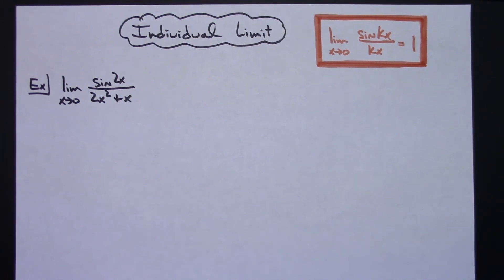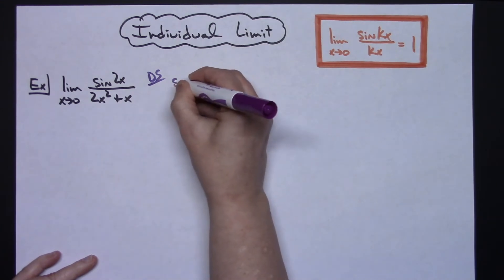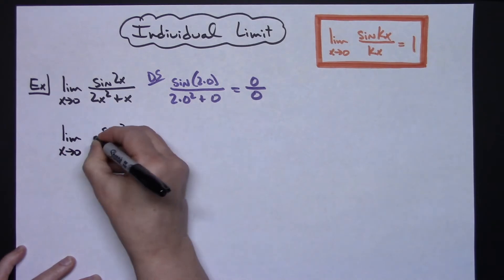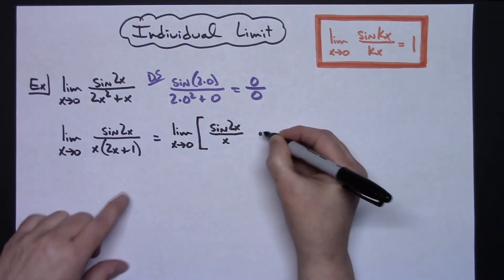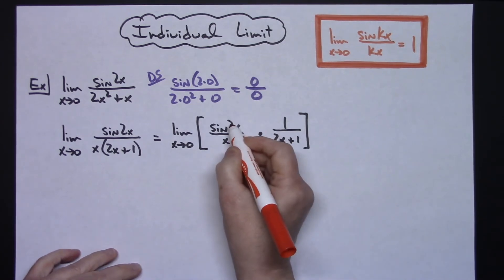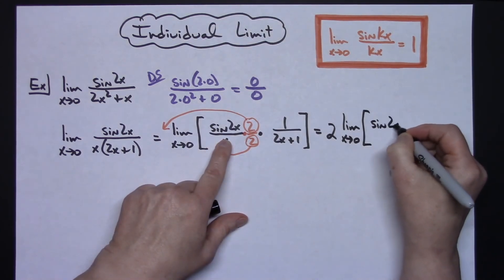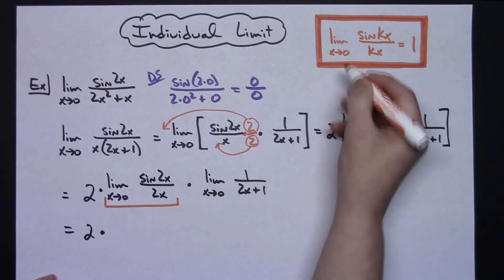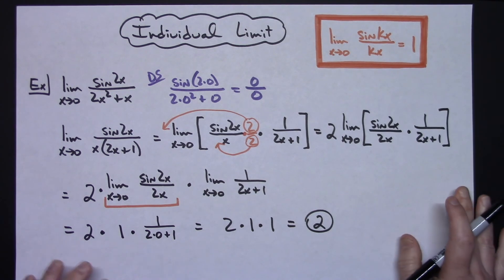Limit of (sin 2x)/(2x^2 + x) ❖ Calculus 1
This video goes through the Limit of (sin 2x)/(2x^2 + x).  This type of limit is typically found in a Calculus 1 class.